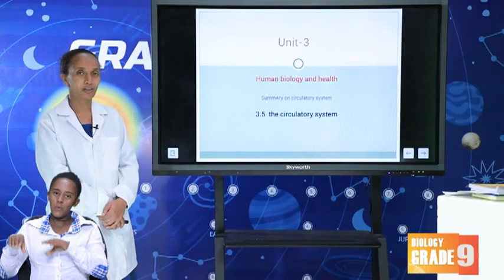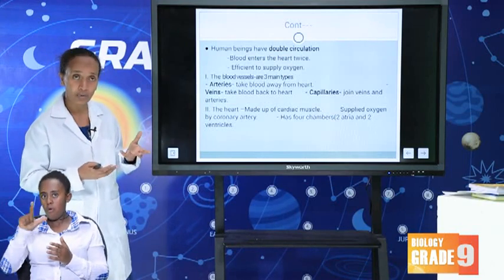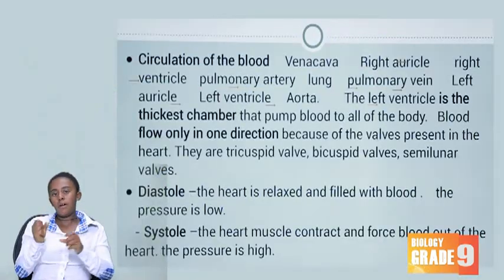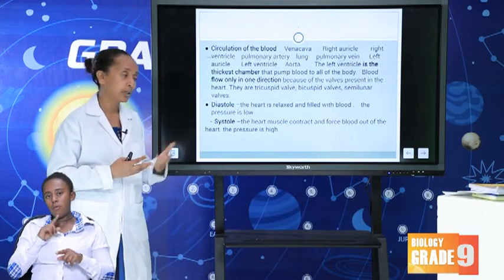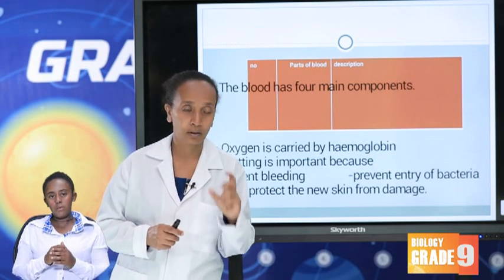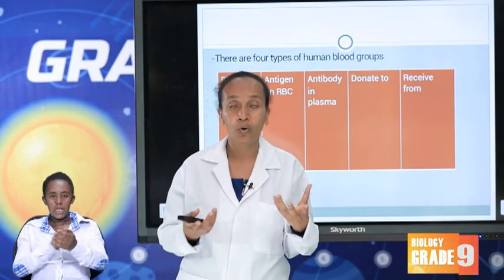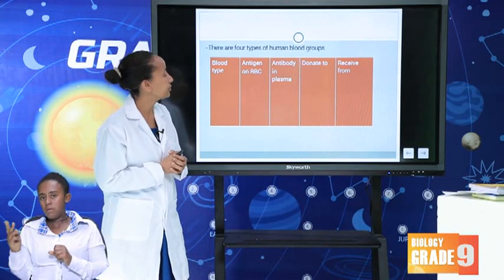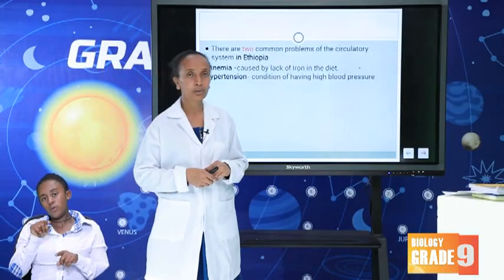BIOLOGY GRADE 9